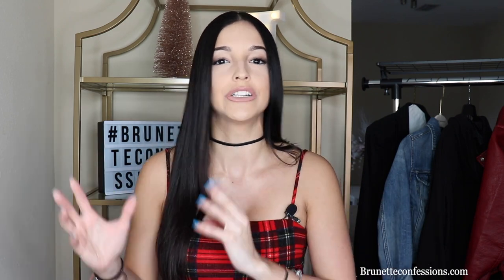5 Ways To Winterize Your Summer Wardrobe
On Dec. 21, to be exact! As most of you know, South Florida doesn't really get much of a winter. We just get the occasional cold front and cold breeze flying in. So my closet mostly consists of summer clothes and a few wintery basic pieces, since there is no point in owning full-on winter outfits...

I have been wanting to start incorporating fashion into my Tips and tricks Thursdays and this is my first attempt!